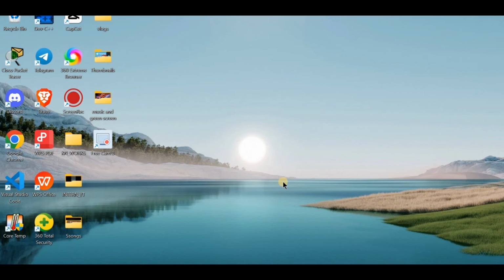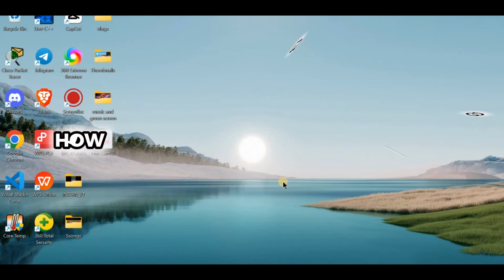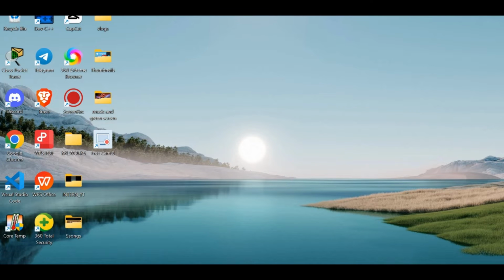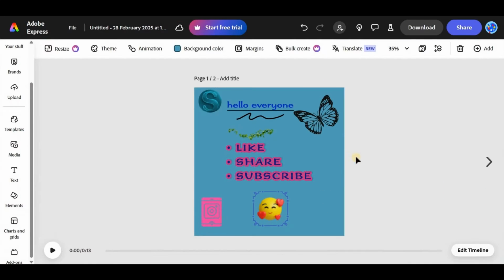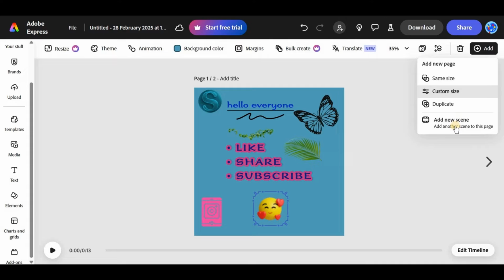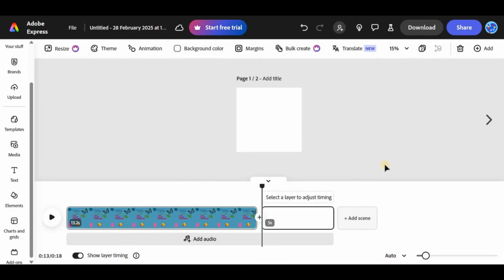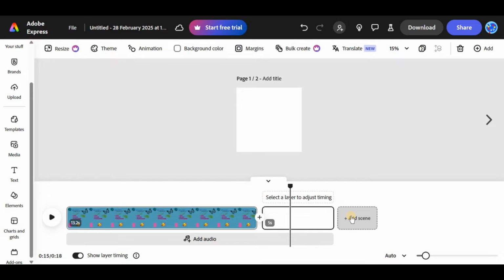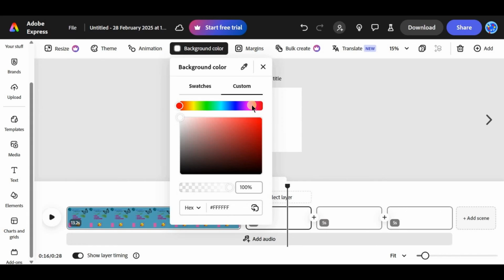How to Add Scene in Adobe Express 2025?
Want to add a scene in Adobe Express? 🎬✨ In this tutorial, we’ll walk you through the simple process of adding and customizing scenes to enhance your video projects. Whether you're creating a promotional video, social media content, or a presentation, scenes help structure your story and engage your audience!

Stick around for a pro tip on smoothly transitioning between scenes for a professional touch.